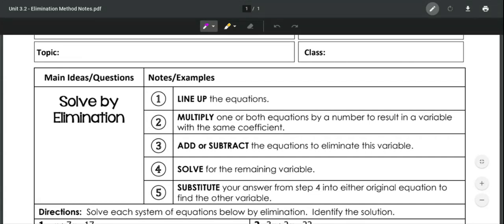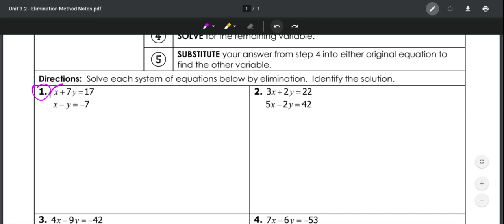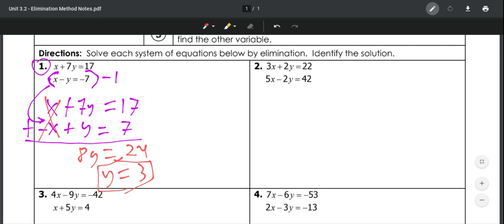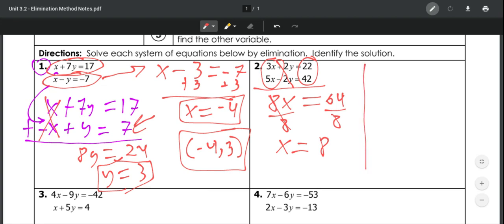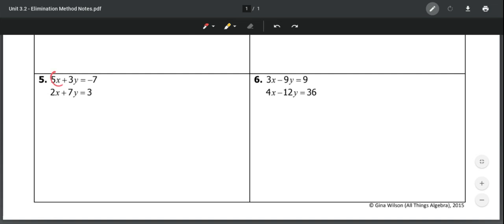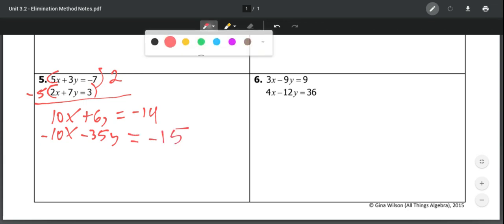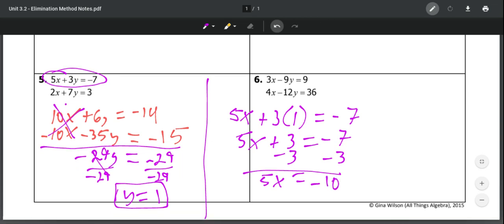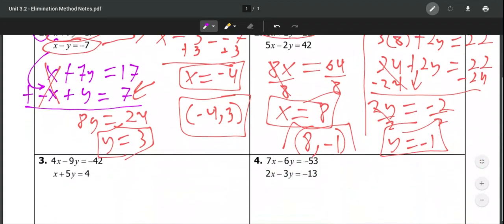Unit 2.5 Solving Systems of Linear Equations by Elimination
This video covers solving systems of linear equations by using the elimination method